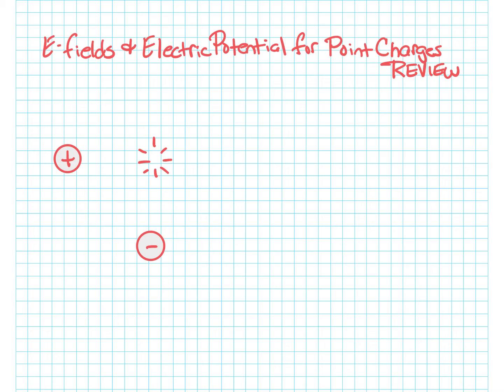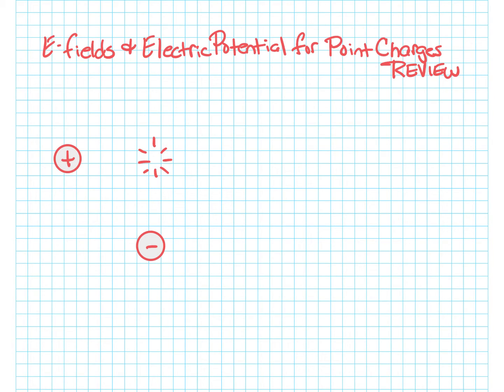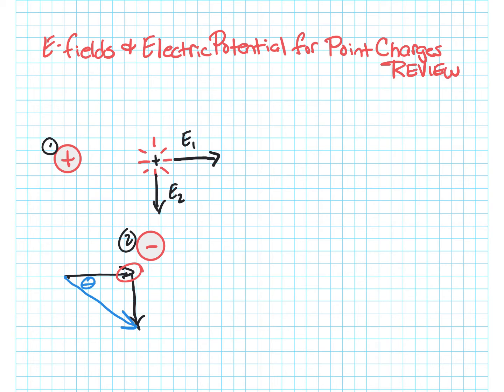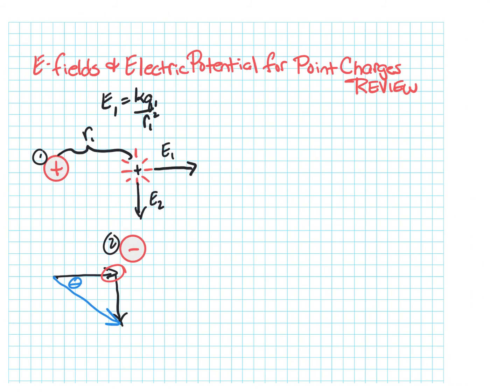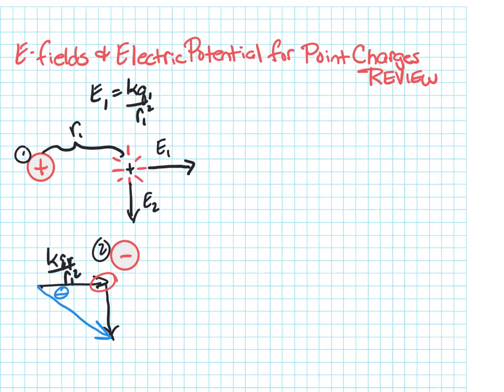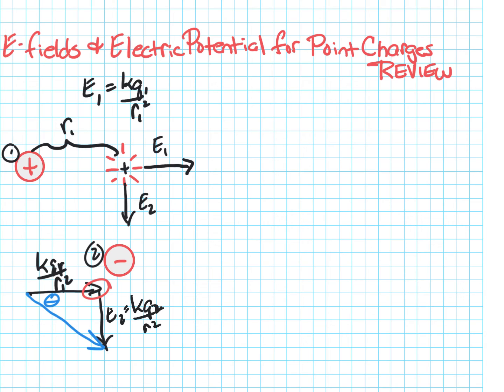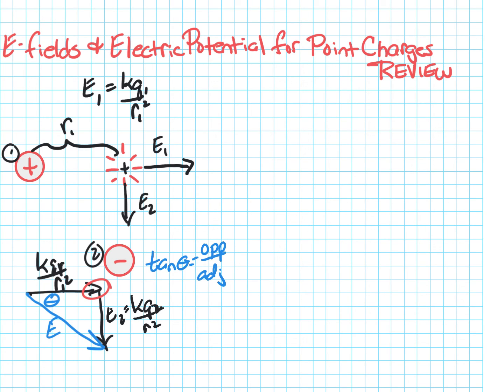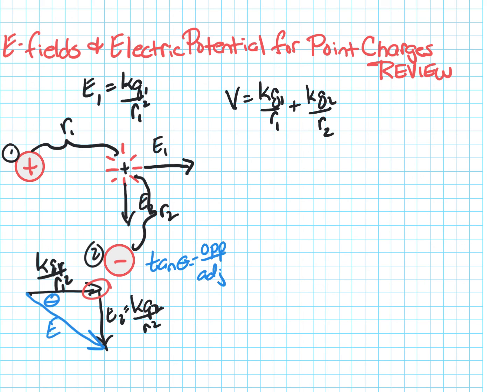E Fields and Electric Potential for Point Charges REVIEW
Not a tutorial just a review of some basics.